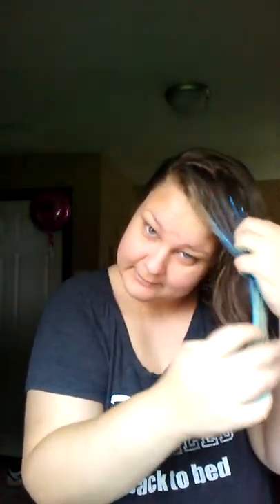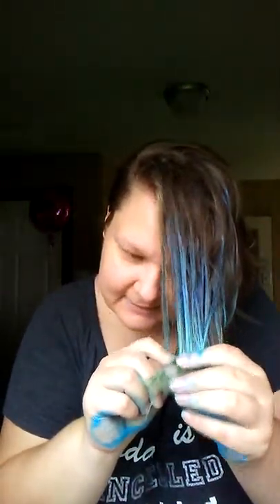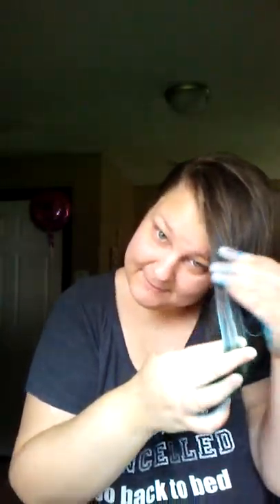Product Review: Hair Color Wax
Product Name: Fashion Pretty Cowry
Product Color: Blue
Product Type: Hair Wax